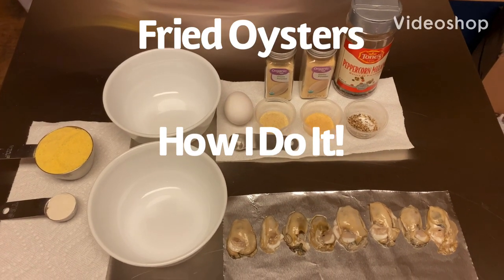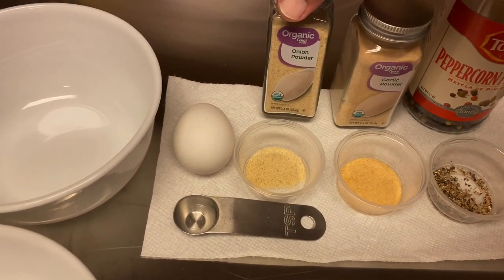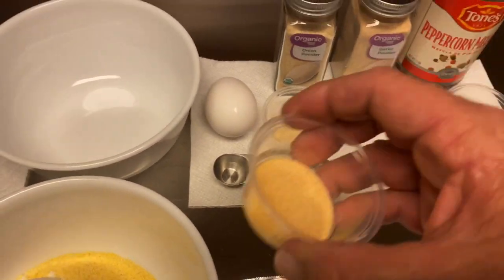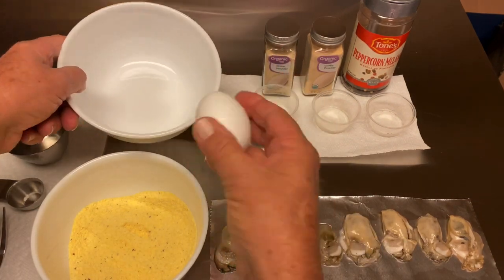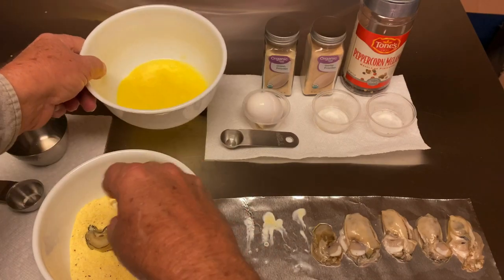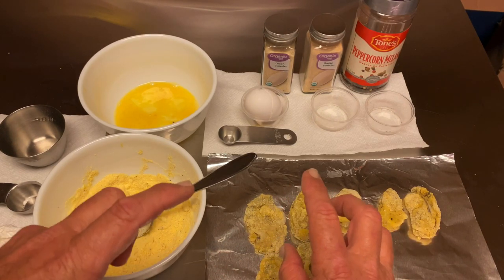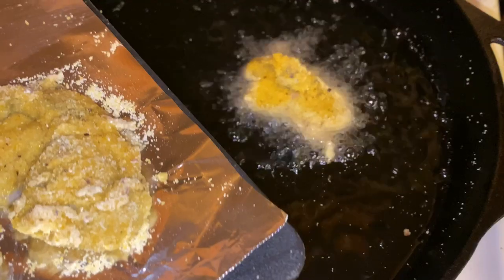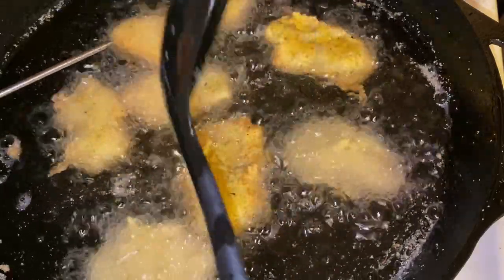Fried Oysters, How I Do It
I show how I fry freshly opened Texas Gulf Coast Oysters.